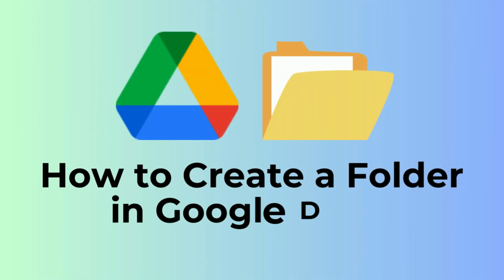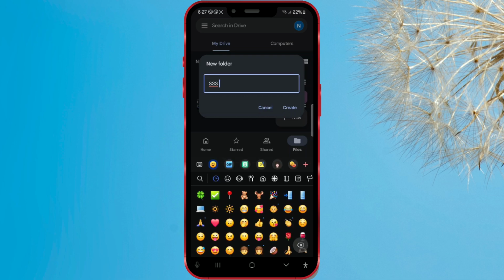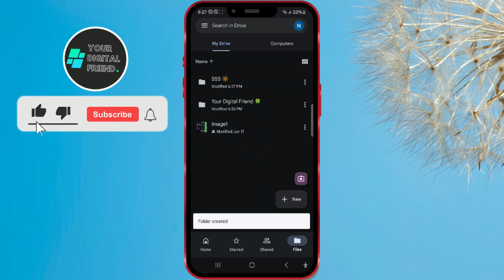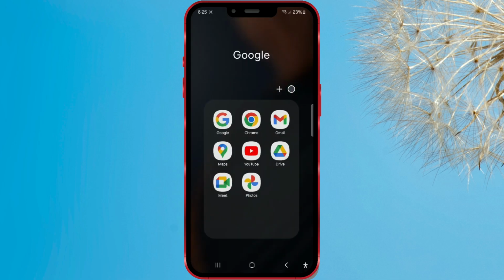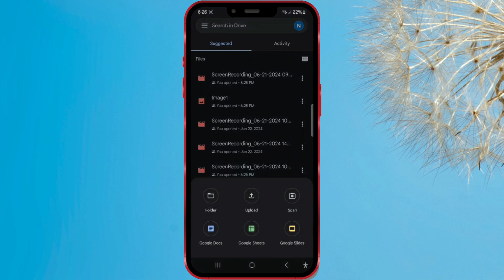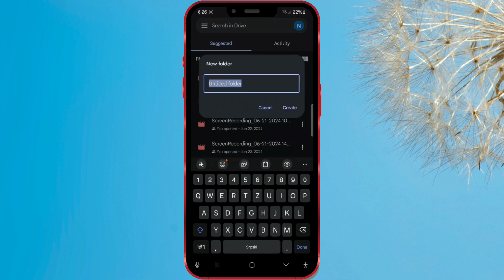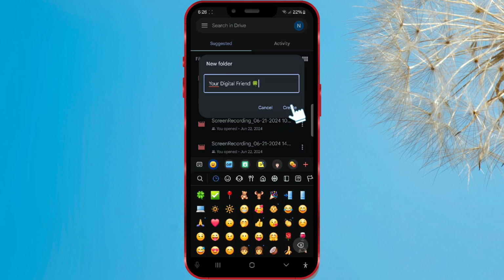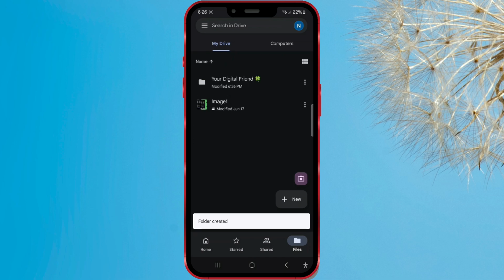How to Create a Folder in Google Drive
Is your Google Drive in need of some organization? Keeping your digital workspace tidy and efficient is essential, and Google Drive makes it incredibly easy to manage your files by creating folders. Whether it's personal documents, school projects, or work files, folders can help you stay organized and quickly find what you need.